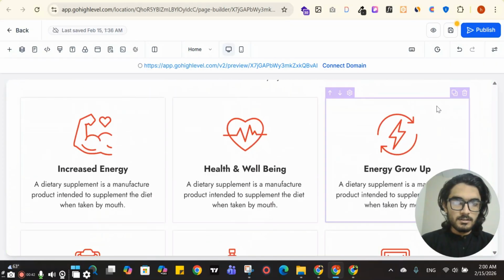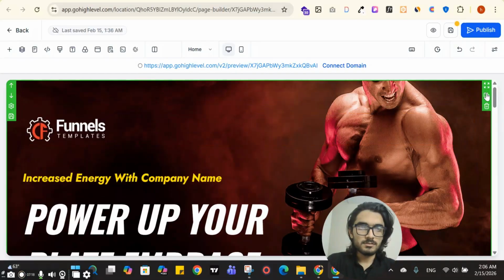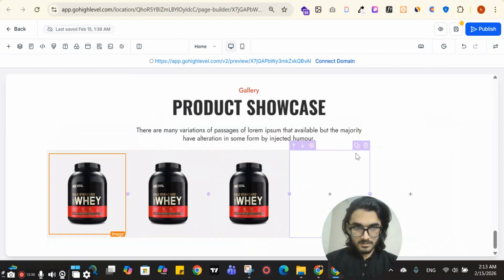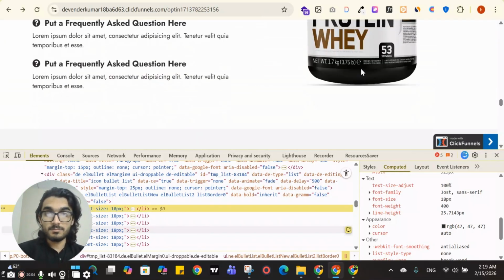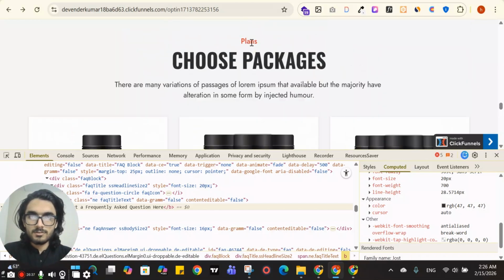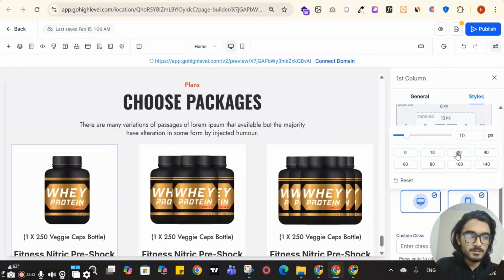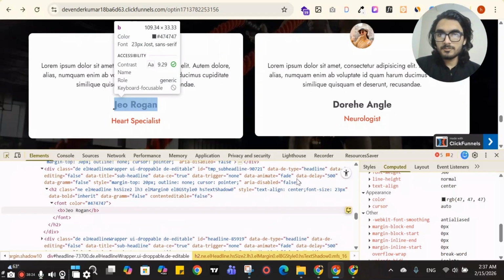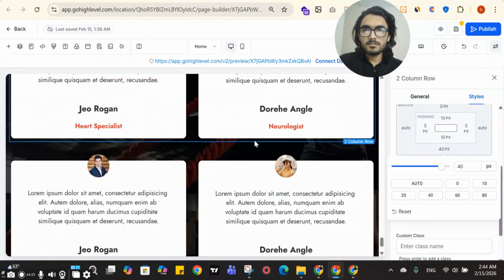How To Build Funnels On GoHighLevel (Step by Step) Part 2 | GHL 2026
You built your first funnel in Part 1. Now let's finish it,,.

In Part 2, we're taking your funnel from basic to professional. We're adding the elements that actually convert - the ones that turn visitors into leads and leads into customers.

This is where your funnel starts looking like you hired an agency.

If Part 1 was about building the structure, Part 2 is about making it beautiful and functional.

No fluff. Every step matters. Every element has a purpose.

Open your funnel from Part 1. Let's upgrade it together.

By the end of this video, you'll have a funnel you're actually proud to share.

👍 Like if this helped level up your funnel
💬 Comment and show me your funnel!

🎯 I'm Abdul Hanan - BS Telecom student & GoHighLevel Expert. Teaching funnel development free in Urdu/English for students and freelancers.

New tutorials every Monday, Wednesday, and Friday